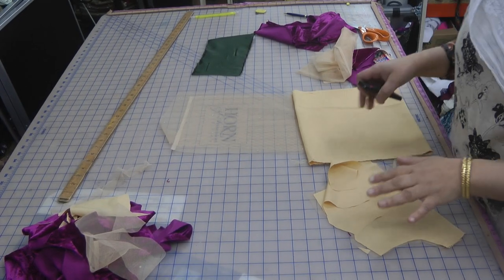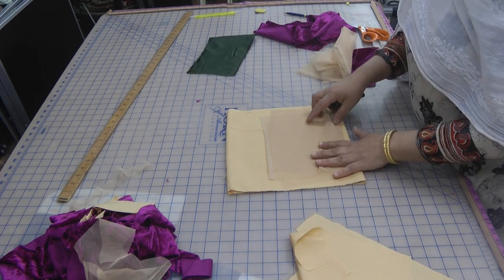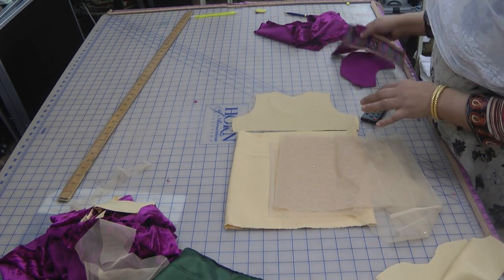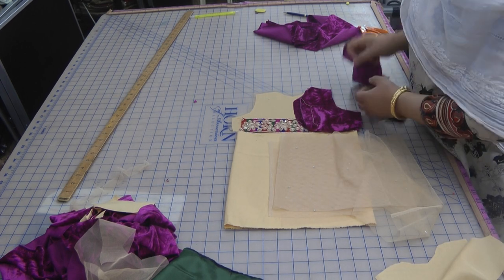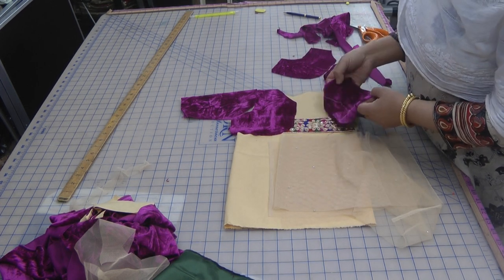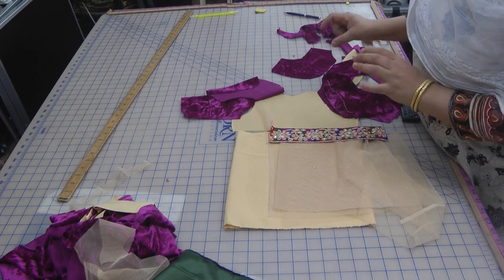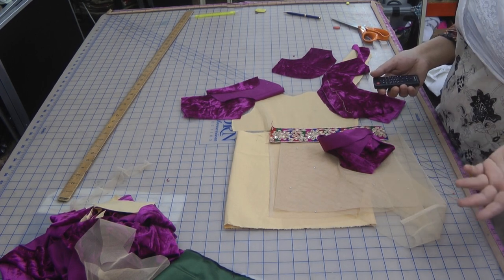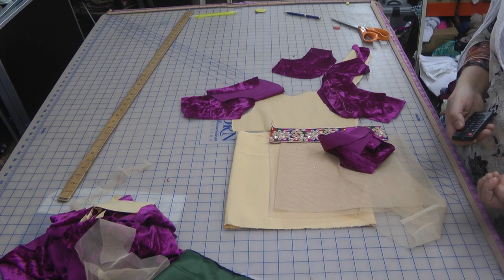sewing a baby dress.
this baby dress is the follow from the remnants of the dresses i have sewn previously.